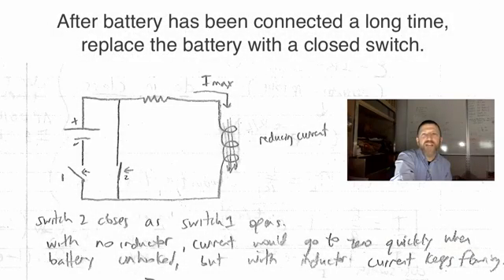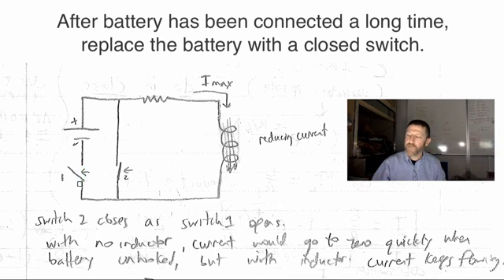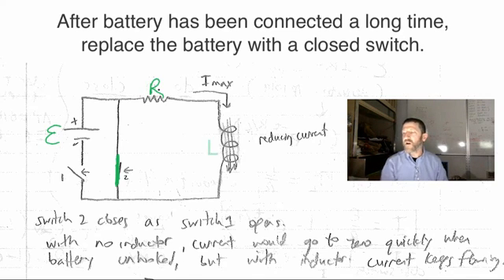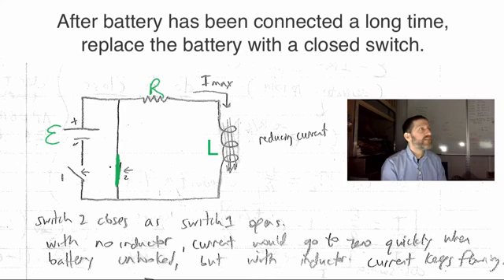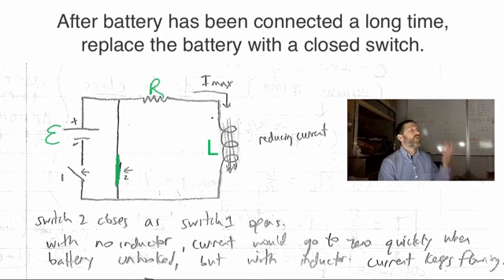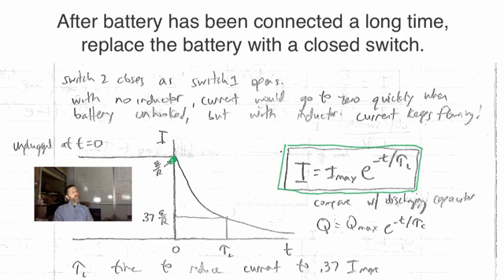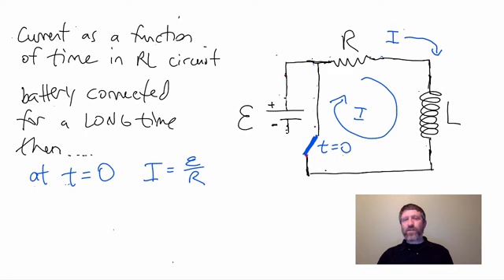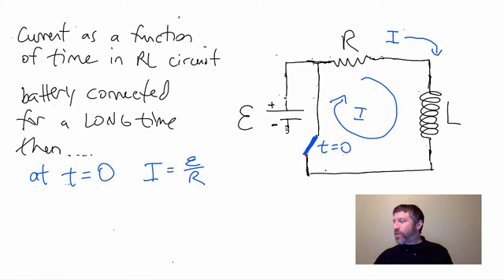23.08 Derivation of RL discharge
Using Kirchoff's Loop rule to set up the derivation of time dependent current during inductor discharge.  Note and explanation of why the sign of -L(di/dt) is sensible and important.